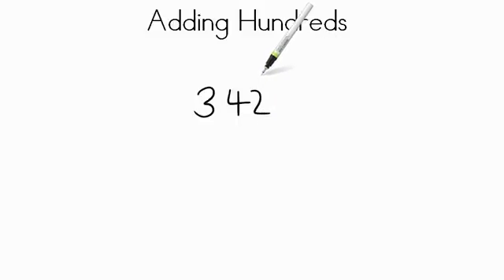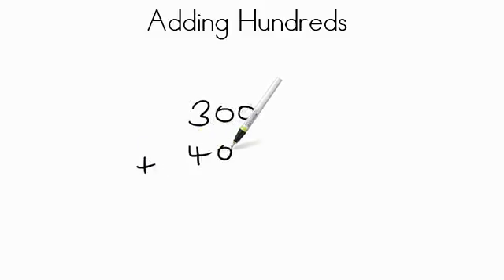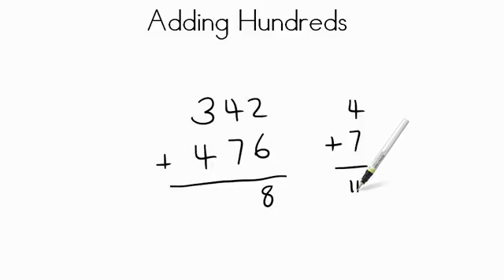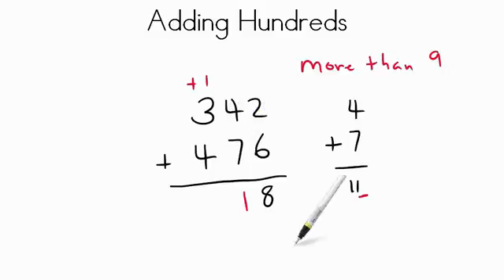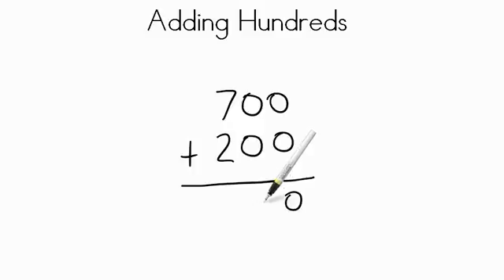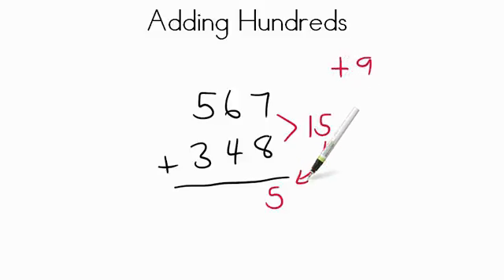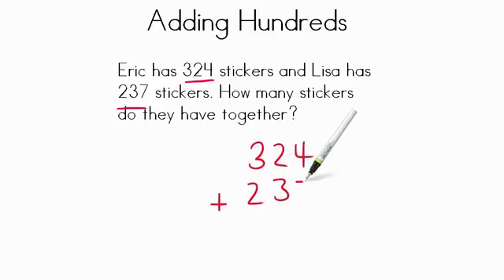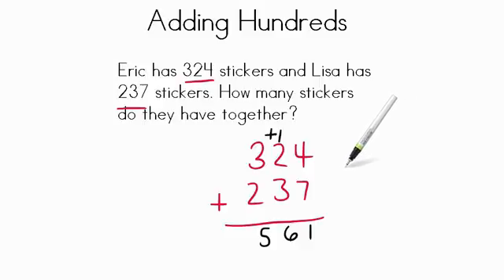AdaptedMind - Adding Hundreds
Students practice adding numbers that are greater than one hundred, including the use of re-grouping.